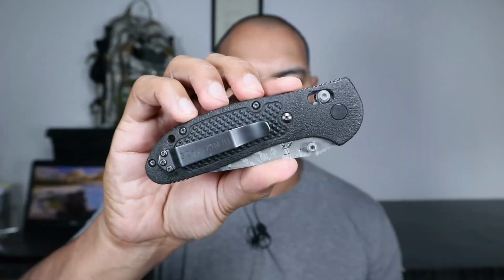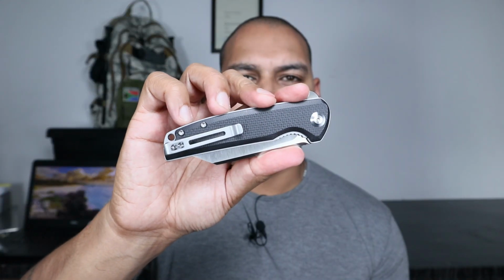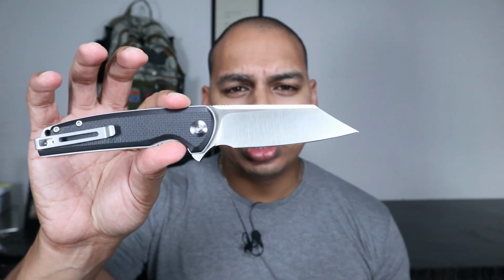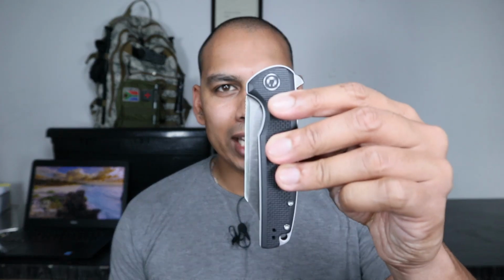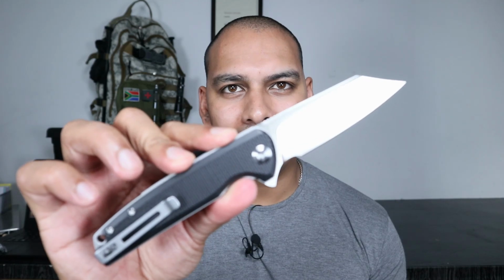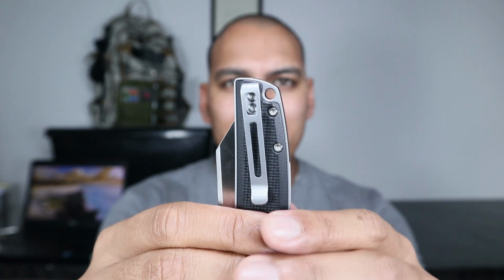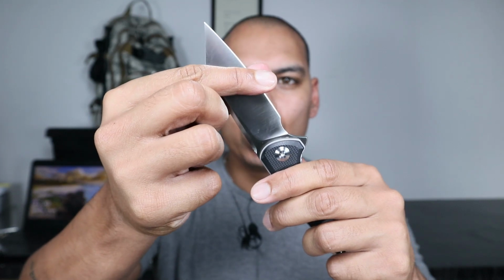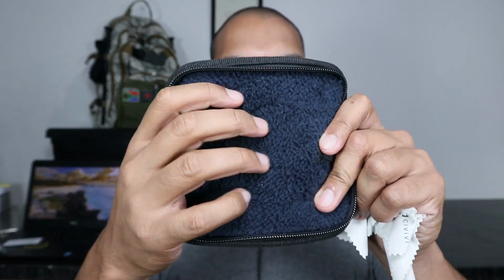Best EDC Knife Under R2k Civivi Brigand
This is almost a comparison between the Brigand and the Griptilian but it's meant to be a review of the Brigand from Civivi knives. Huge thanks to the guys as Blades & Triggers for hooking me up with this.